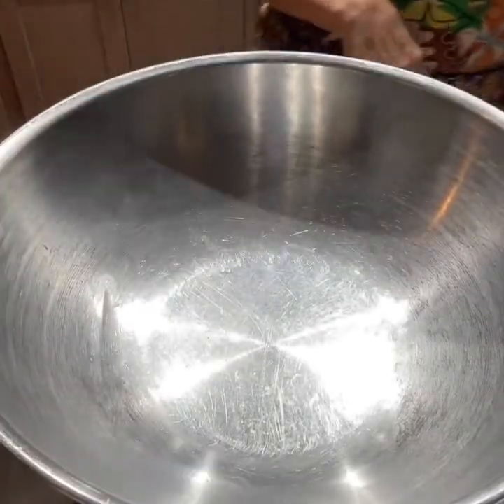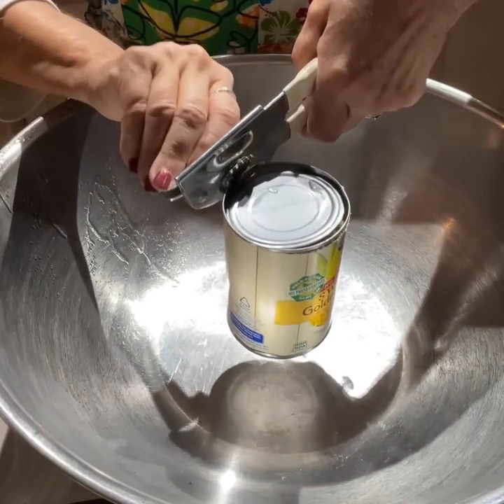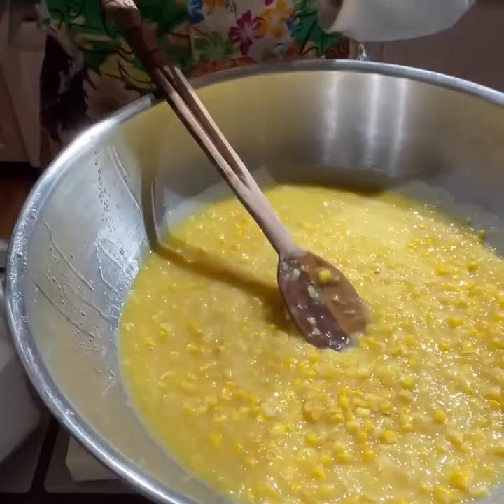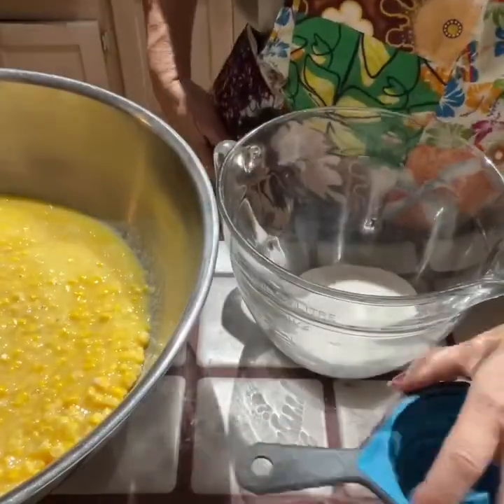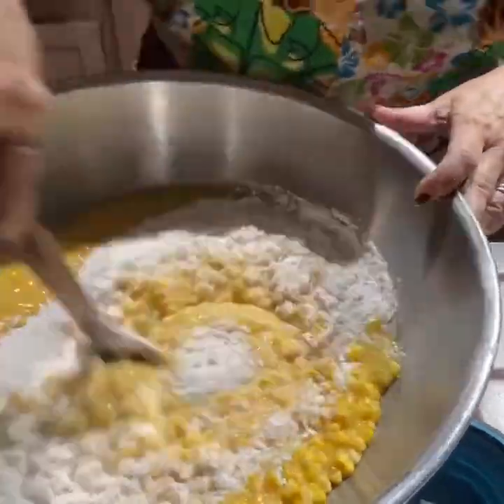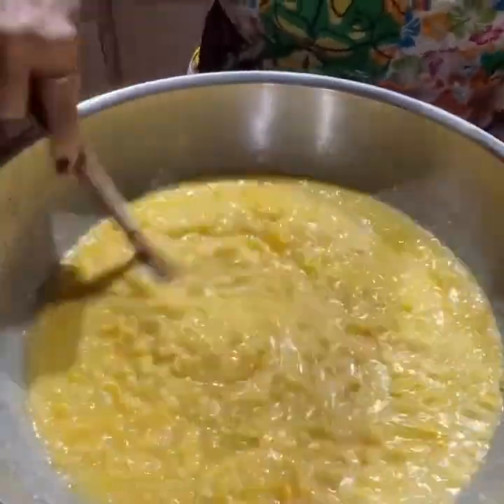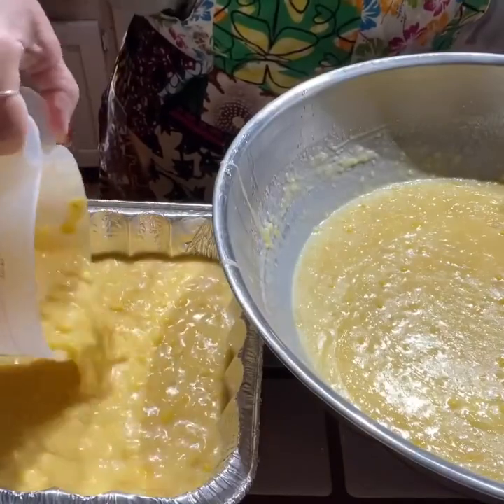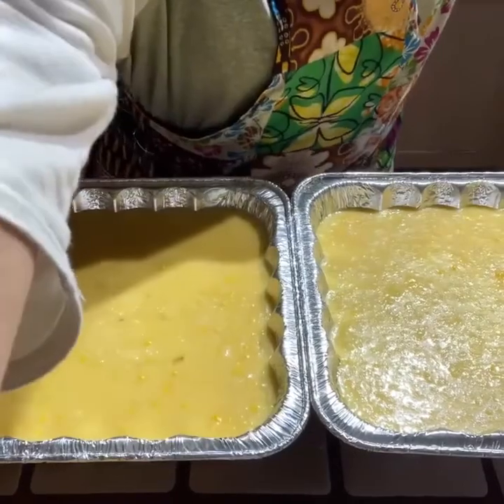Corn Pudding Recipe for Thanksgiving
Thanksgiving recipe-Corn Pudding